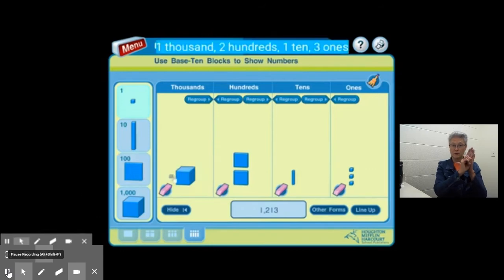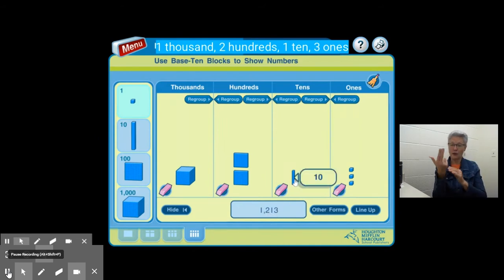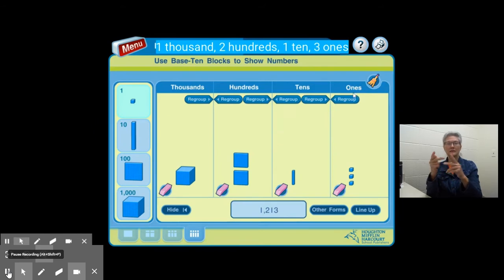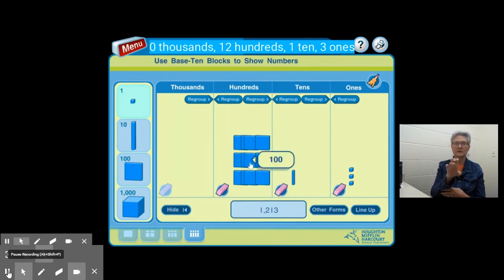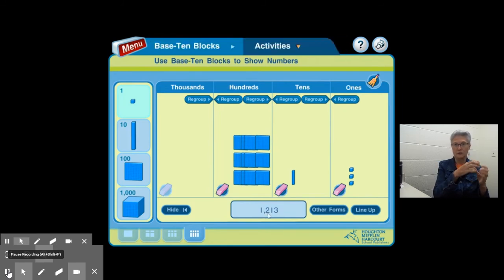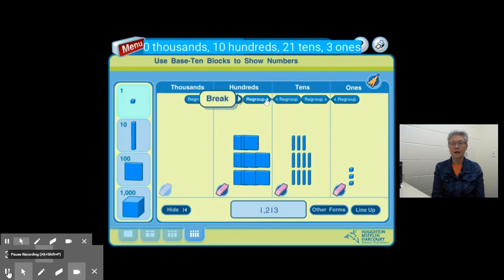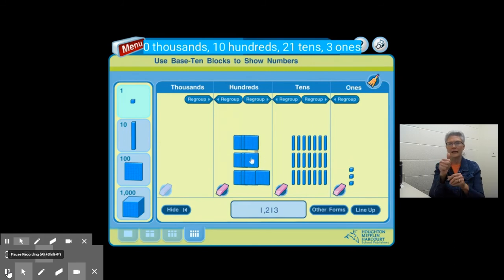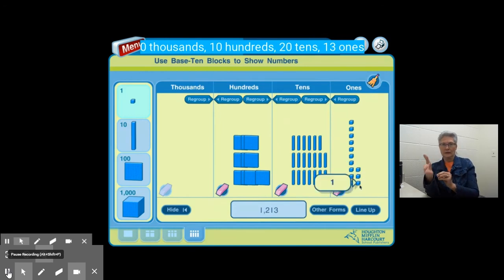VK4 SN W3K2 Renaming Numbers 1-ASL